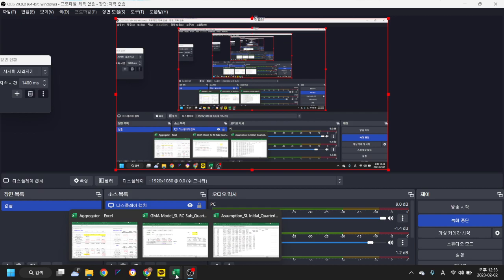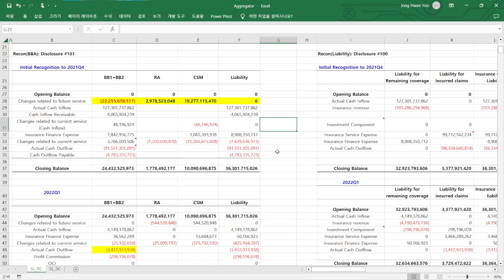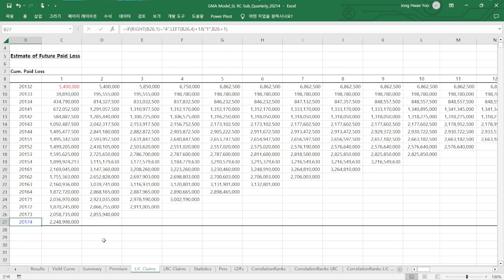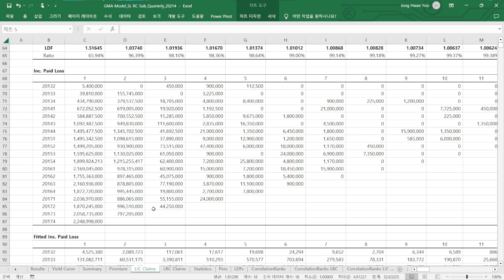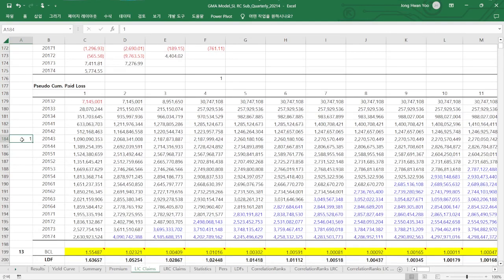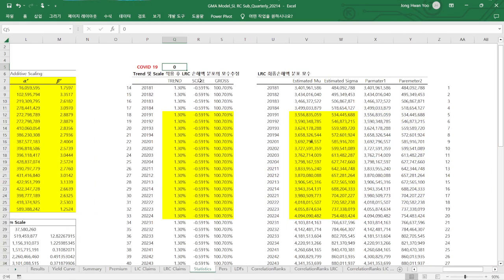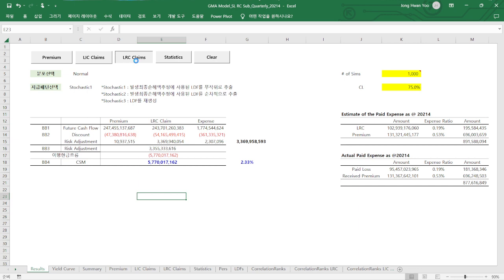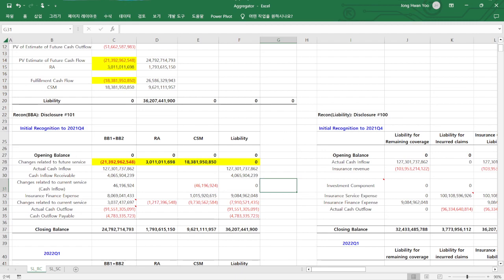IFRS17 Validation Model Sample 1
Measurement at Initial
recognition Claim Outgo